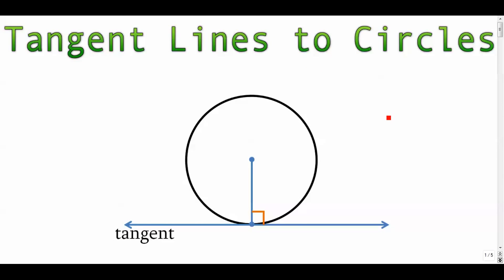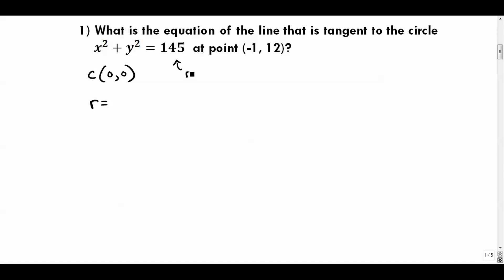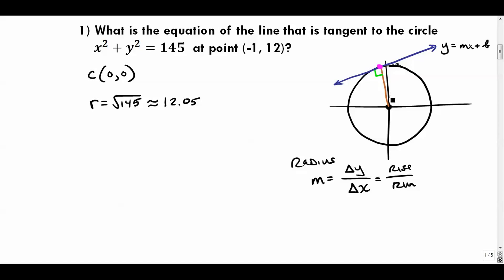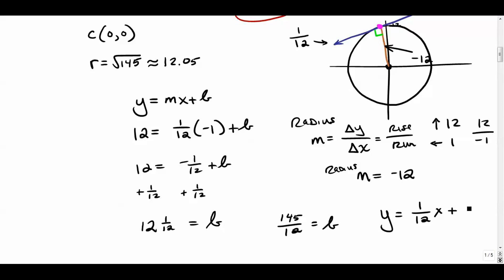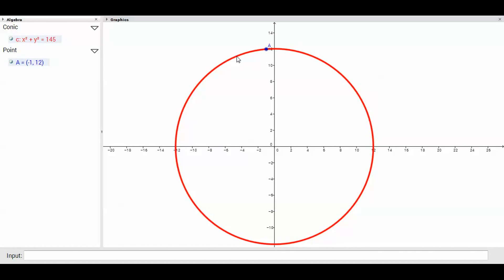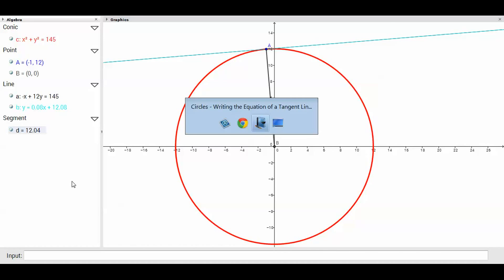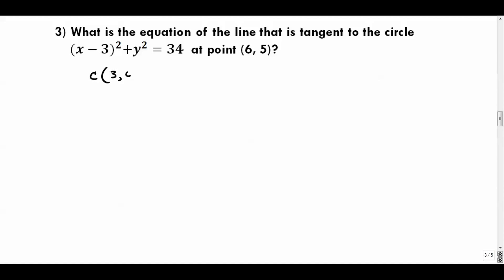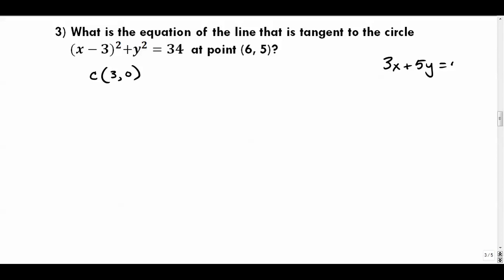Writing the Equation of a Tangent Line to a Circle (For Kevin P.)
One of my favorite students in the whole wide world asked me to make a video on this topic.  Hope it helps!!

Five examples on how to write the equation of a tangent line to a circle when given the point of tangency.  I use GeoGebra to help visualize.